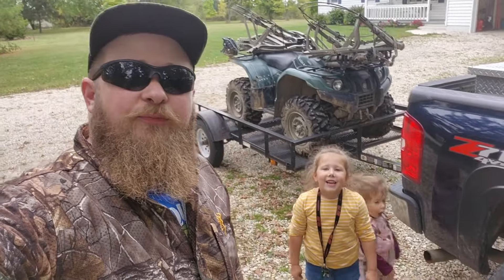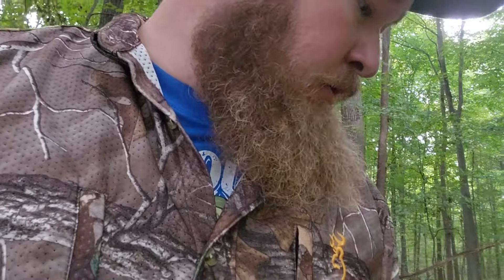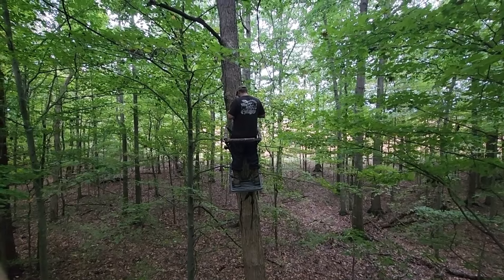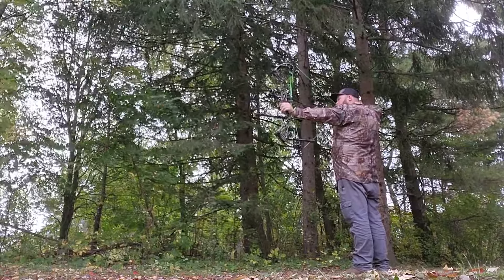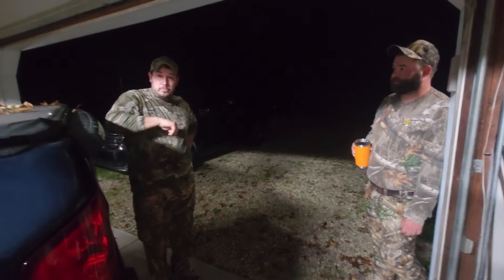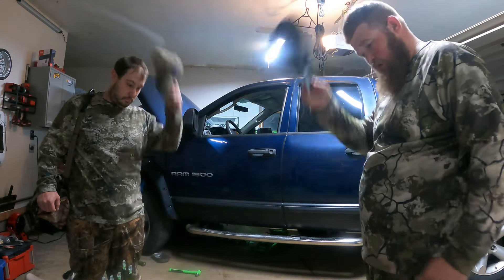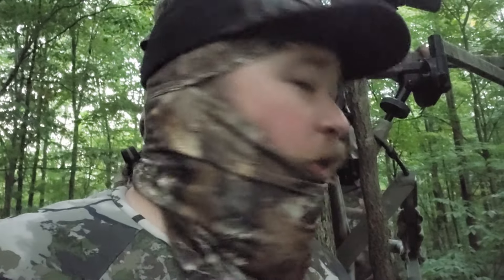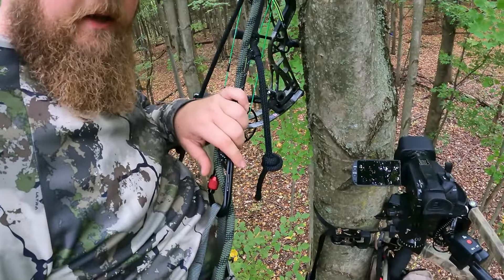2024 Ohio opener; 3 bucks 0 does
This episode is our story of the 2024 opening day in Ohio